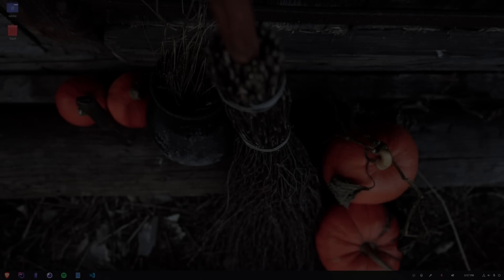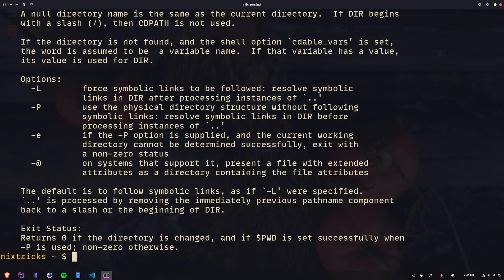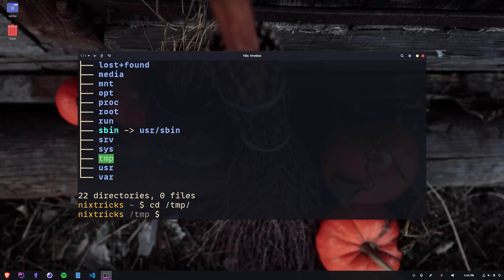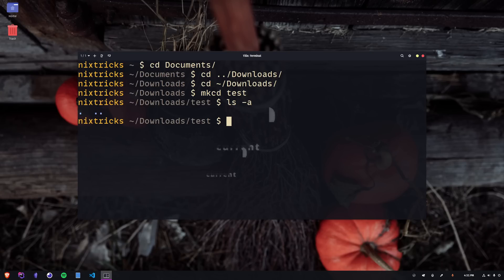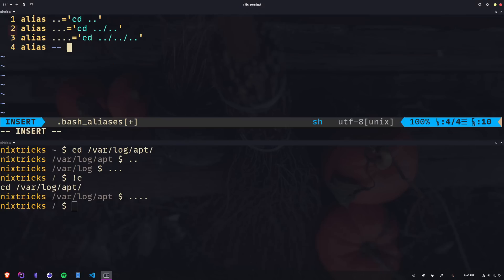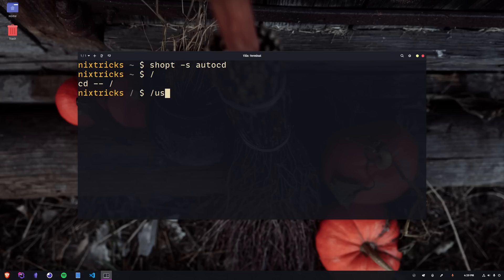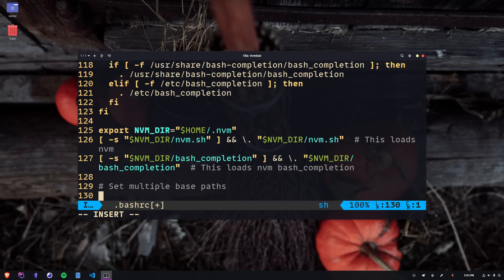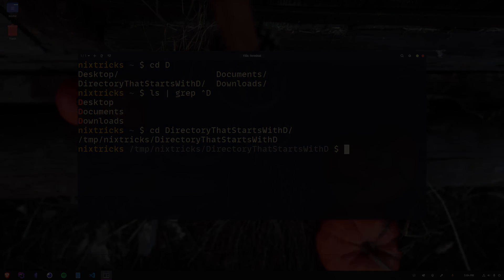CD in Linux - Didn't Think It Could Do THIS 😲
Some commands are so… familiar, you don’t even notice when you use them anymore. “cd” is one of them. It stands for “change directory” and yes, it’s about as basic as it gets - and you may think you know Kung Fu, but I bet I can still show you a couple of tricks that you can’t find in the manual. Also, there is no manual.

CHAPTERS
0:00 - Intro
0:33 - How come there's no manual?
0:50 - No arguments vs. "tilde" expansion
1:20 - Absolute and relative paths
1:39 - Basic usage examples
2:08 - What are the dots?
2:25 - The -P argument and symlinks
2:51 - Hopping between directories
3:05 - Last argument of the last command
3:24 - How to turn on "autocd"
3:57 - How to add multiple base paths
5:02 - Share your own tips and tricks